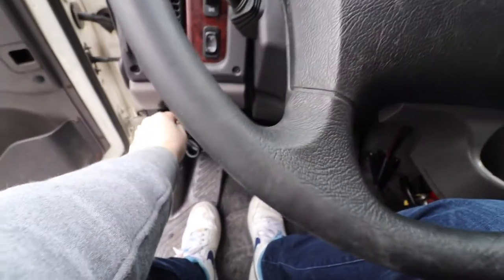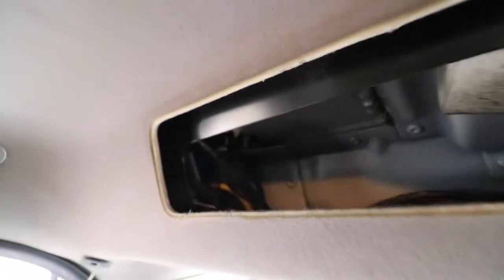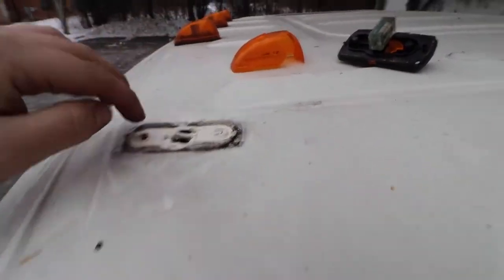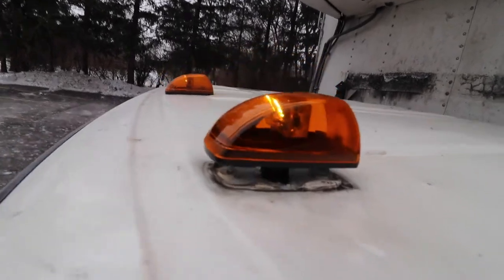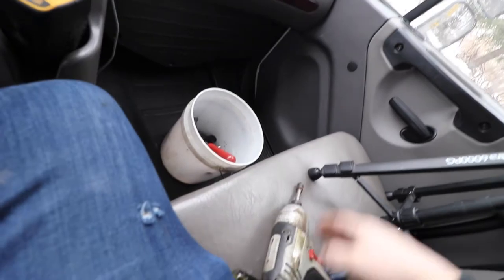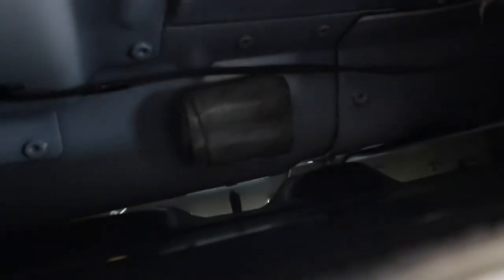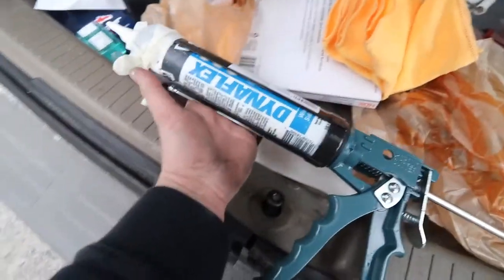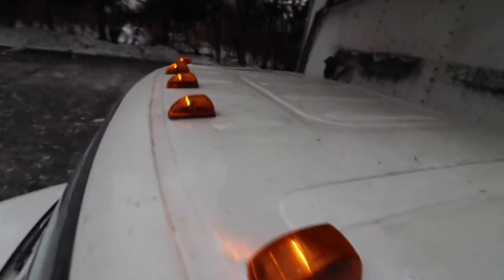Cab Marker Lamp, DIY Freightliner M2 Replace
I will show you how to replace your cab marker lights on a 2016 Freightliner M2 Straight truck same should apply for a tractor trailer. Hope this video helps. Let me know!
Price at dealership for each marker lamp was $38.35 for a total of $124.23 for three marker lamps.
Misc cleaning material and sealant cost around $45 a home depot.
If you do it yourself you can save two days of waiting minimum and around $100-$300 if you take to a dealership.